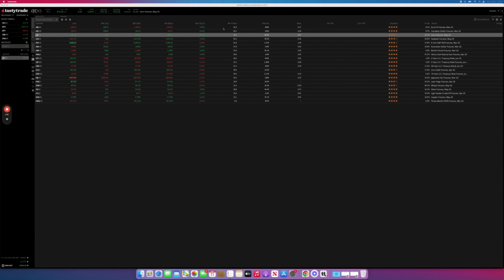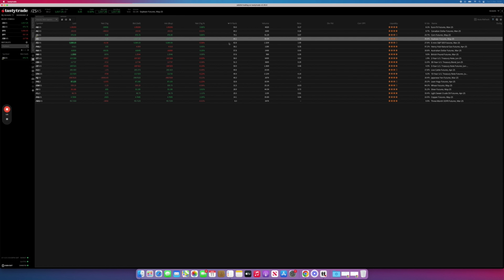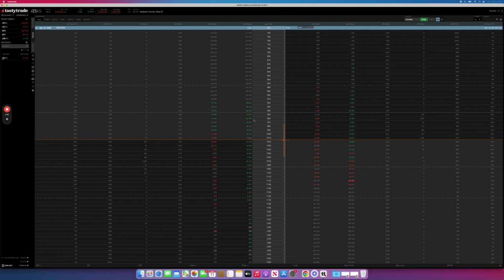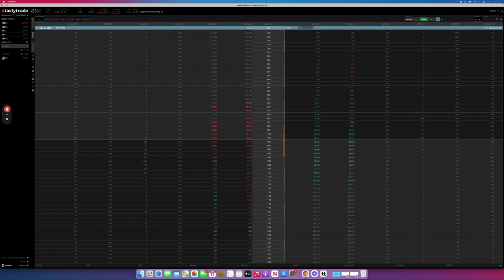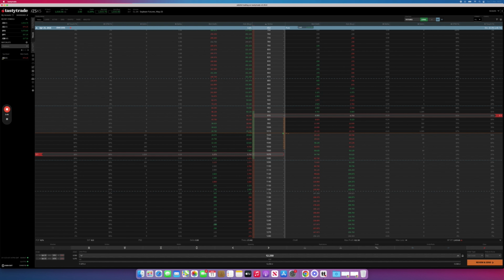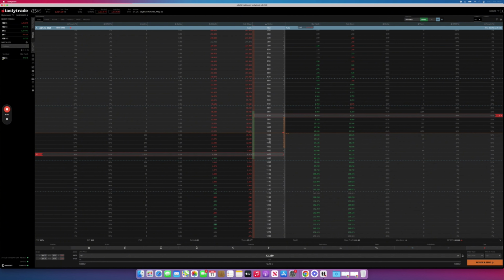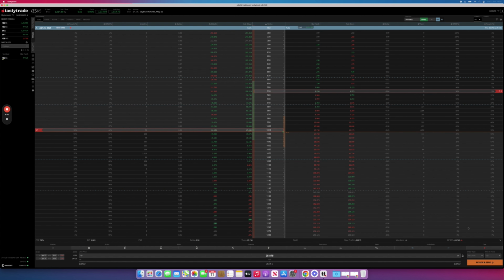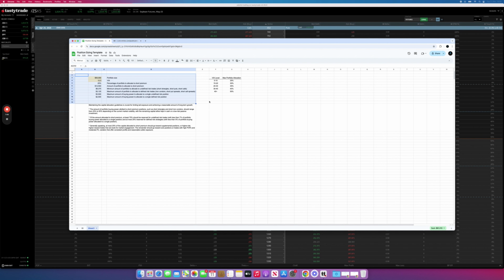SPOT Winning Trades in SECONDS!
Open a TastyTrade Account Want to spot winning trades in seconds? In this video, we'll reveal the secrets to identifying profitable trades quickly and easily. Whether you're a seasoned trader or just starting out, this video will show you how to spot trading opportunities that can help you maximize your gains and minimize your losses. From technical analysis to market trends, we'll cover everything you need to know to make informed trading decisions. So, if you're ready to take your trading to the next level, watch this video now and start spotting those winning trades in seconds!